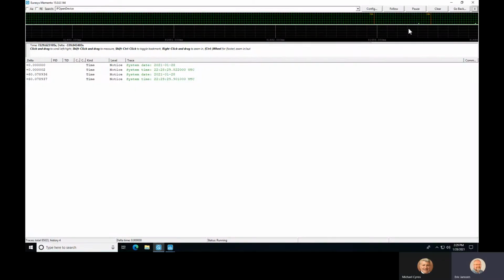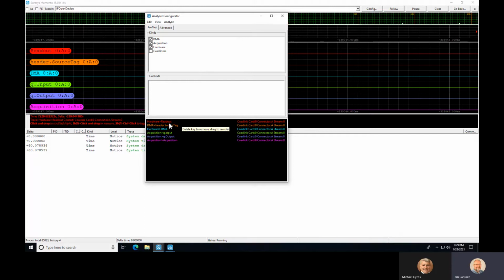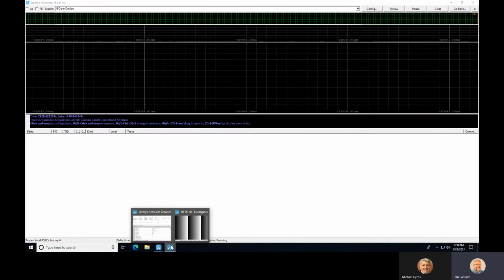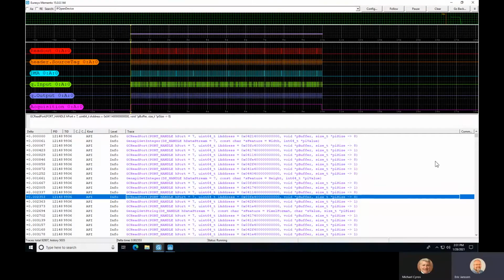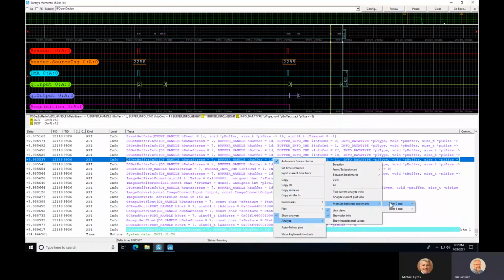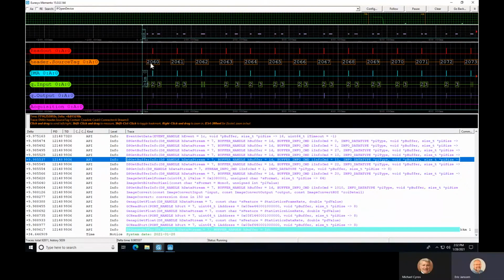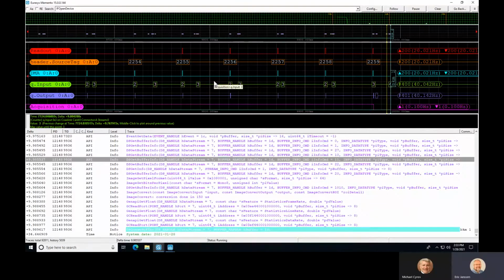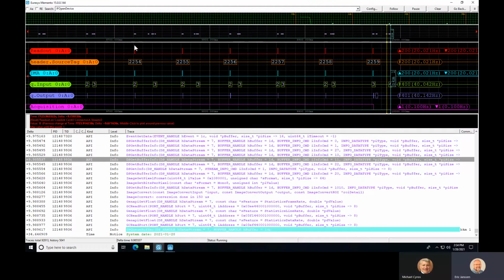Ask The Expert - Episode 1: Am I Losing Any Images?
Mike and Eric get right to the point about the integrity of the image flow between the camera and your application.  They also illustrate various tools and means to validate this.